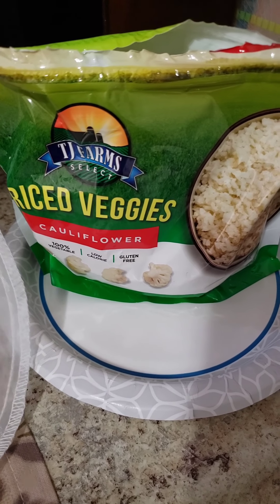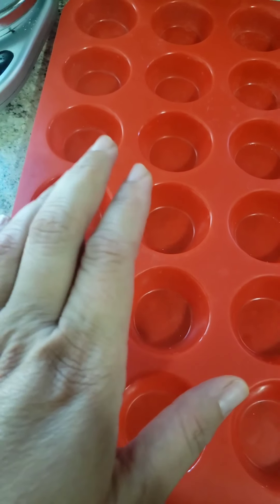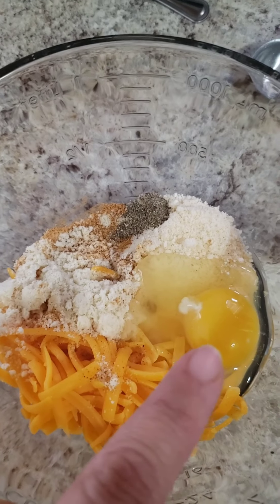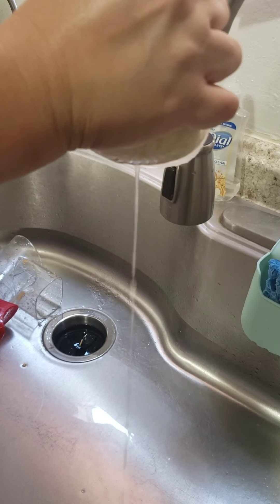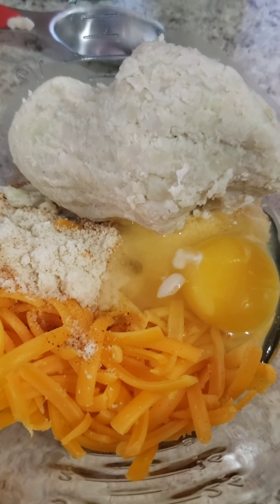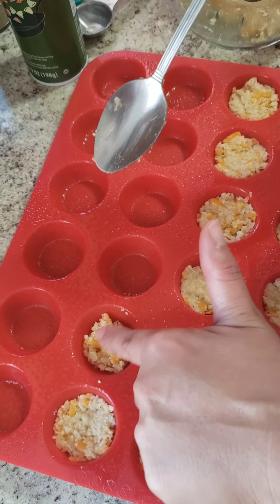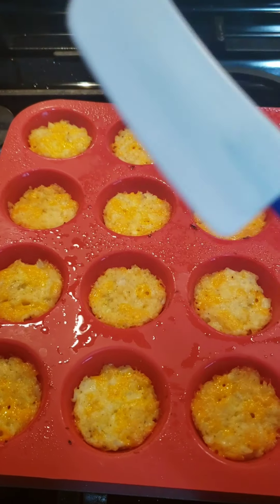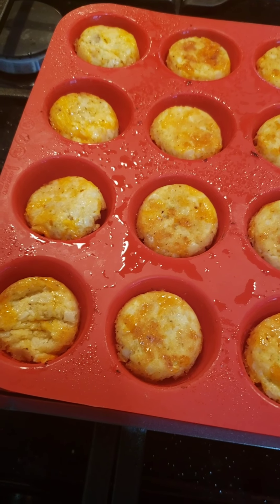Easy Keto Cauliflower Tots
I love making these for burger nights. And when I make a double batch, I just place them in the freezer. They do freeze well. And I airfry them when needed. And they are so yummy!!